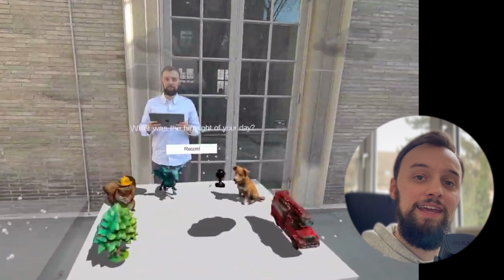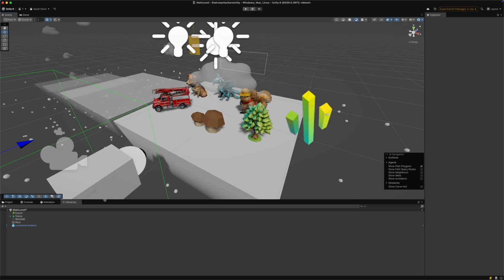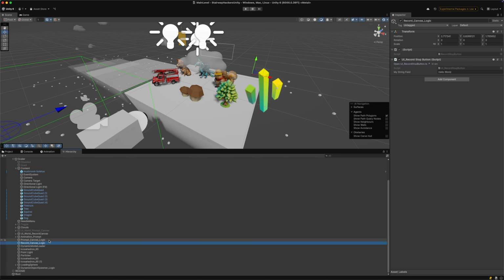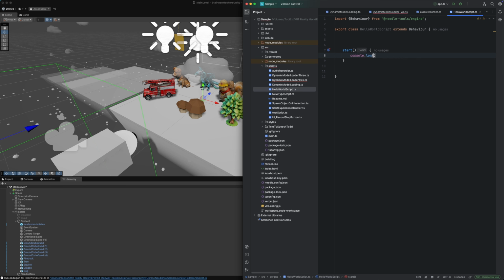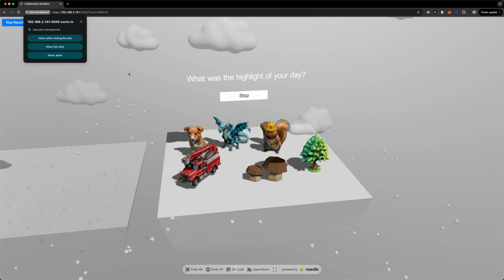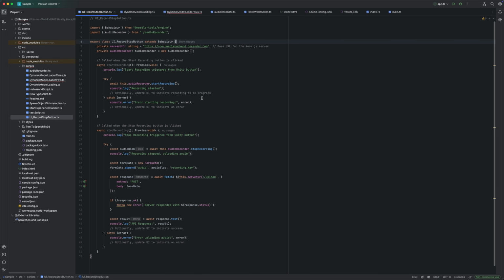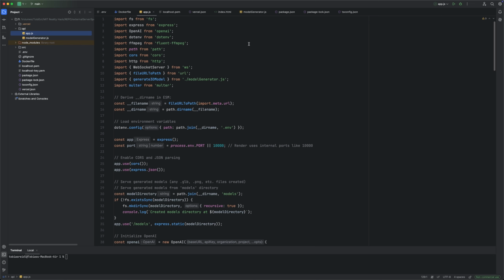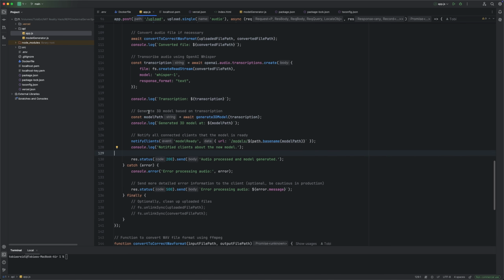How we combined XR and AI to win at MIT Reality Hack